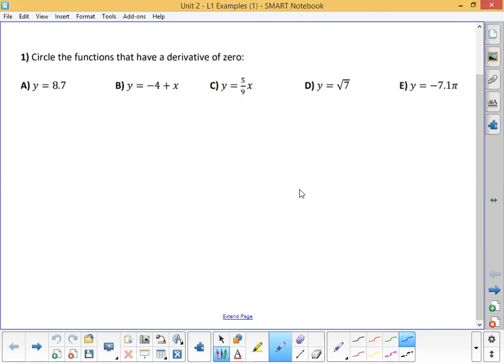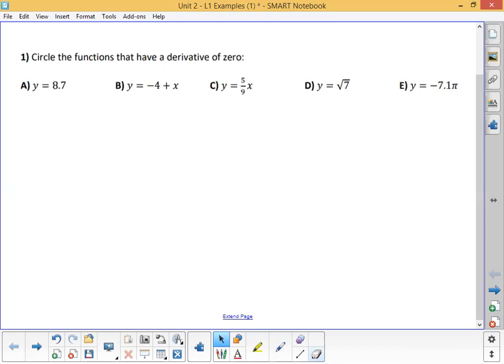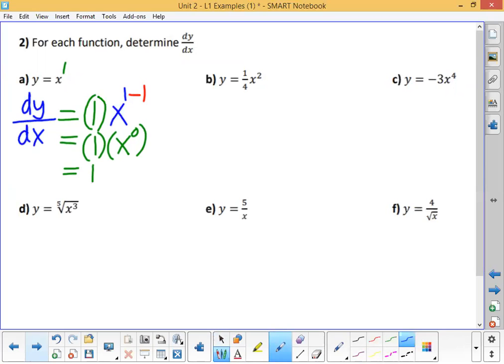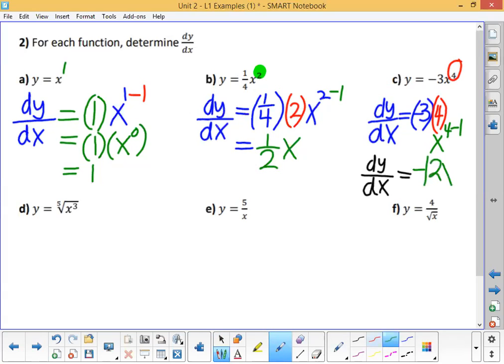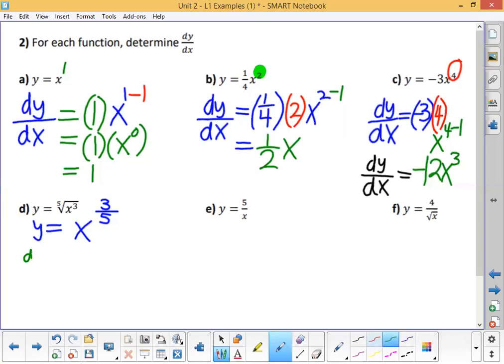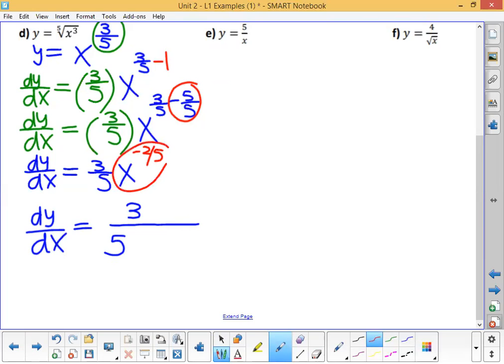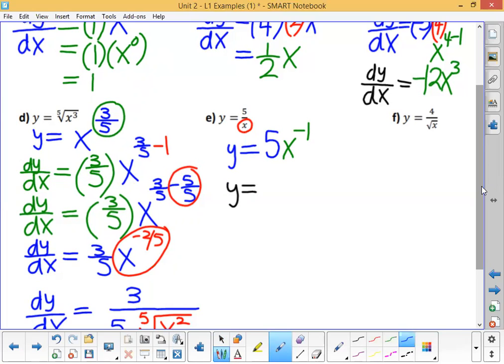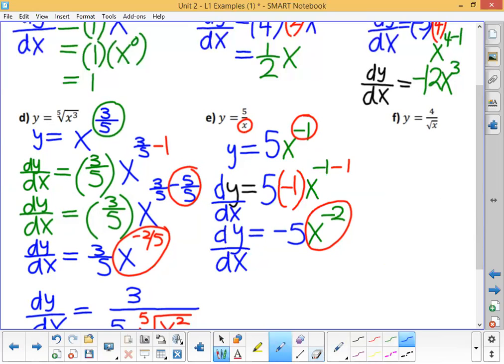CALCULUS MCV4U Unit 5 Power Law Examples Part 1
February 18th lesson